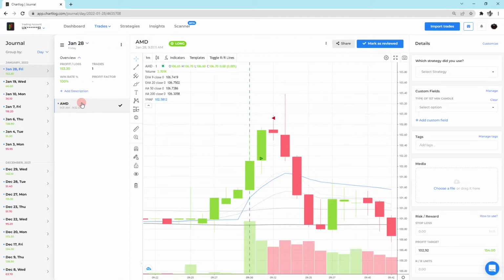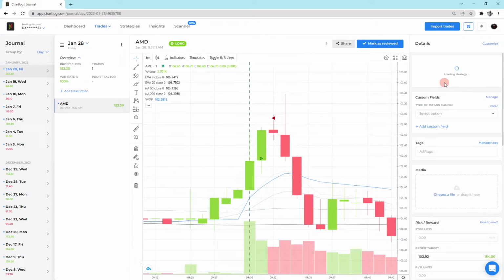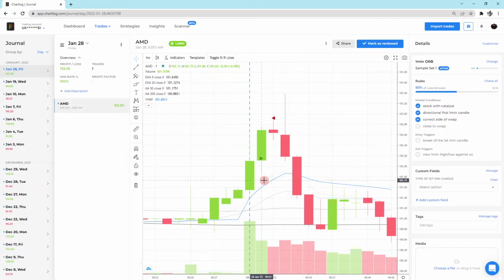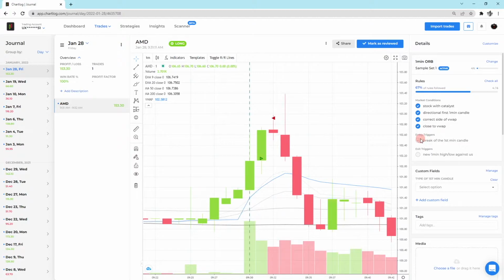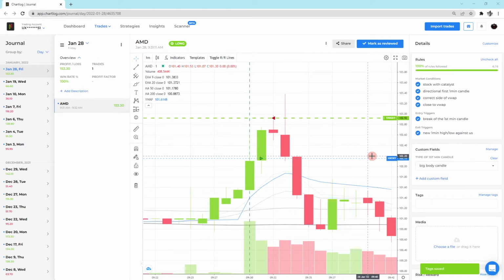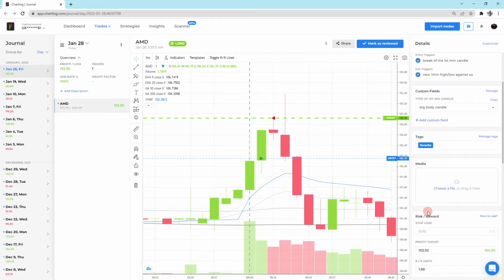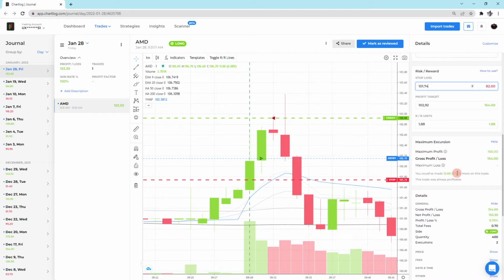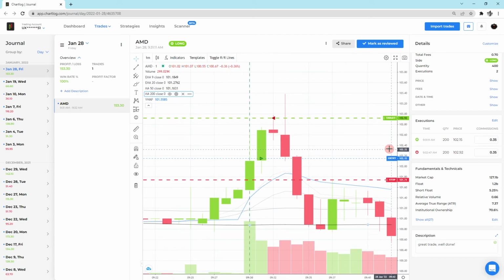Lesson 5 The Journaling Process